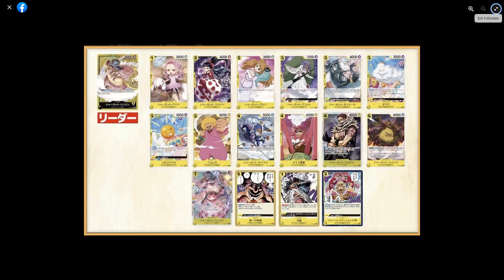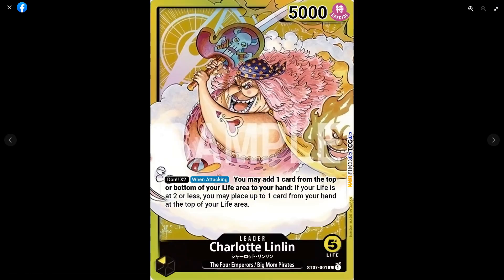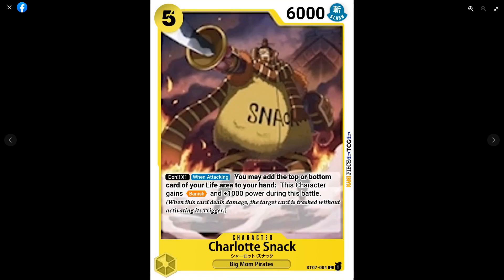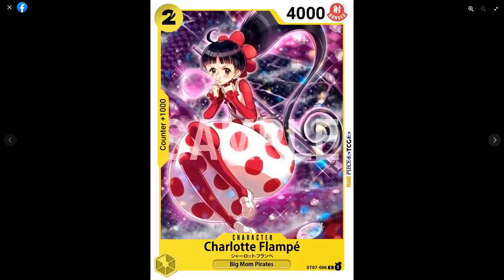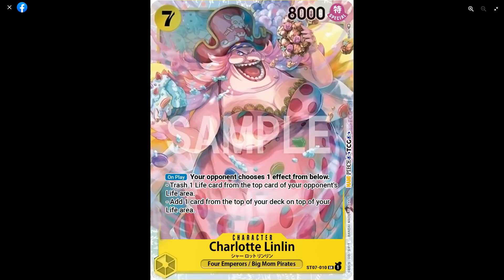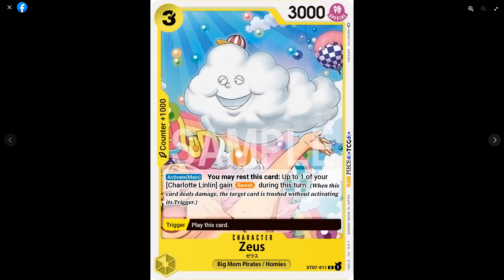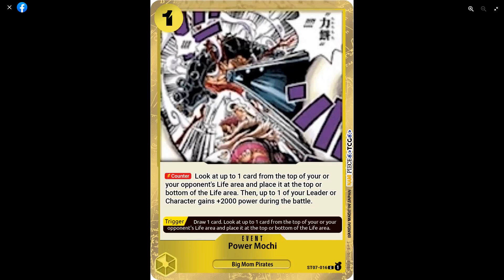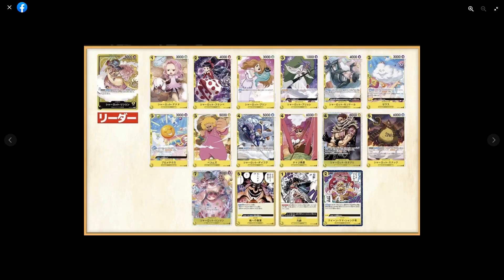Big Mom Deck Revealed! One Piece TCG